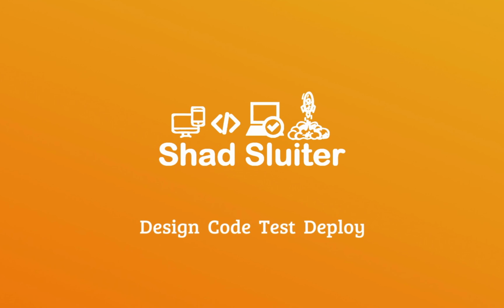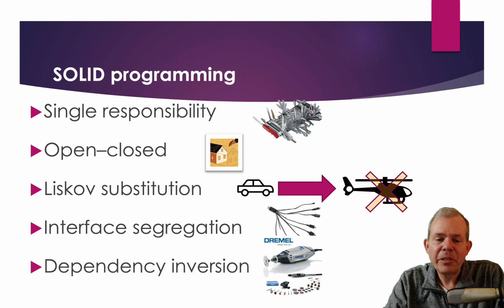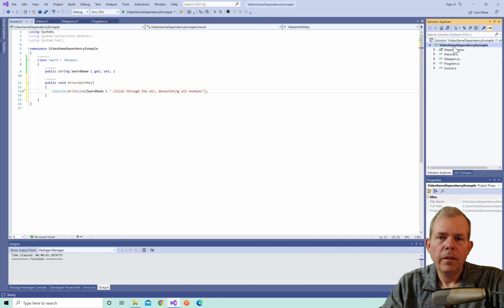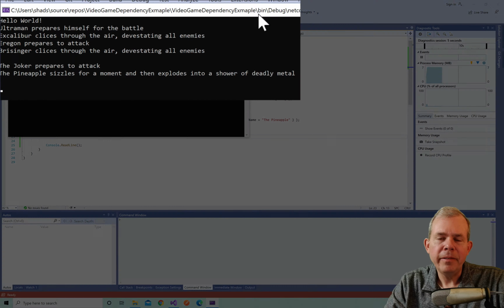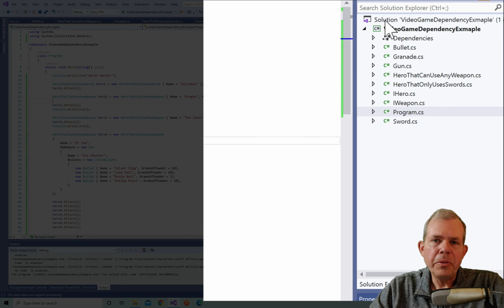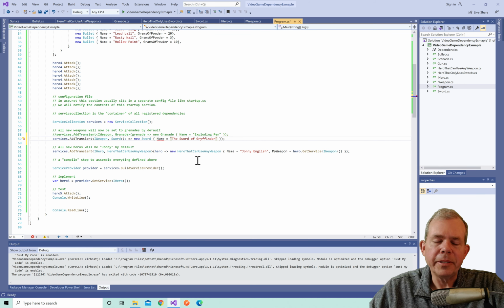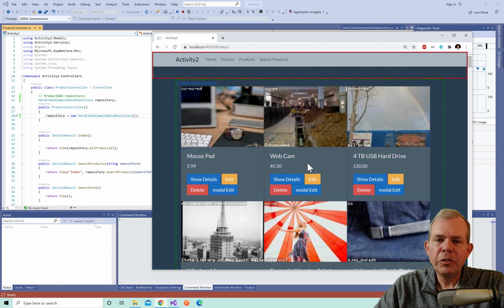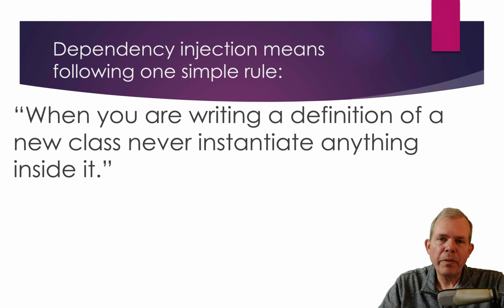C# Web Application Activity 7 Dependency Injection Inversion of Control Principle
What is dependency injection? How does dependency injection work? Demonstration in C# code.